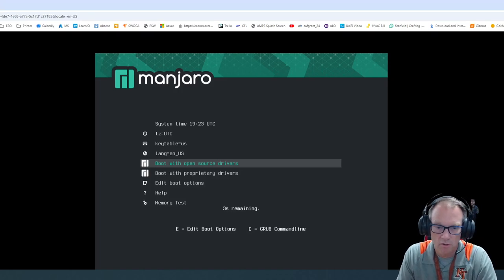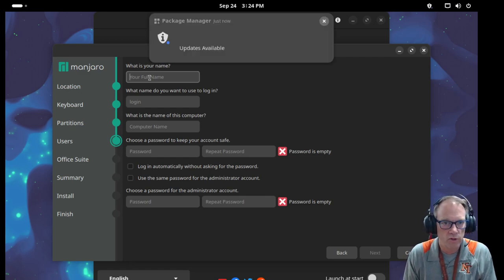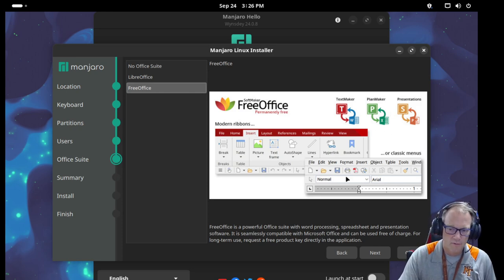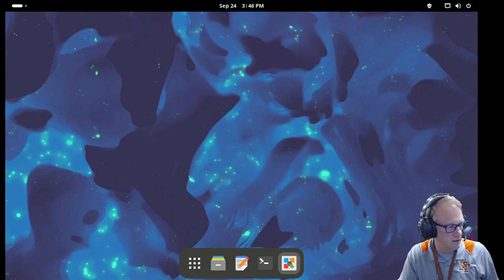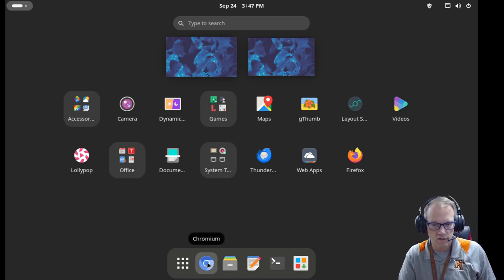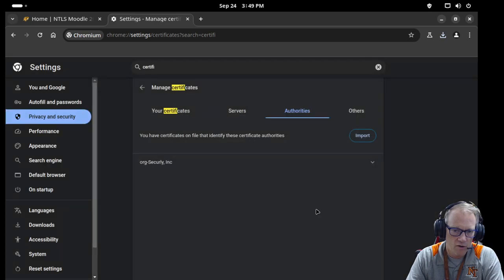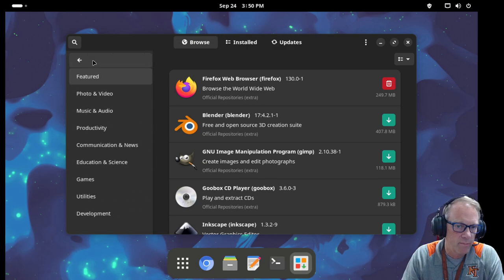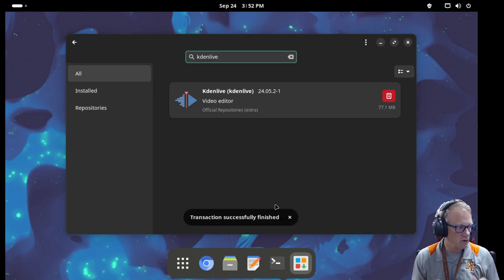Manjaro Installation and basic configuration for NTLS filters